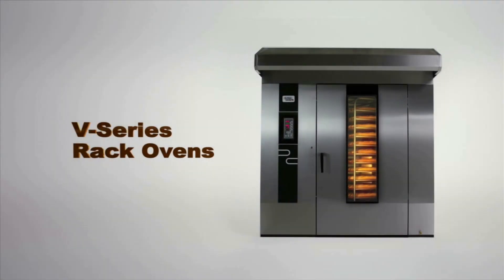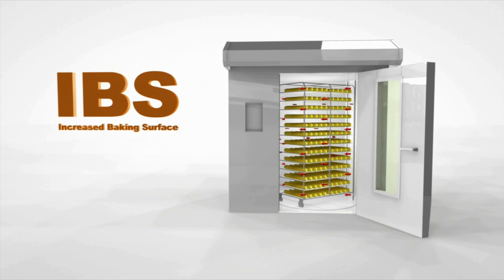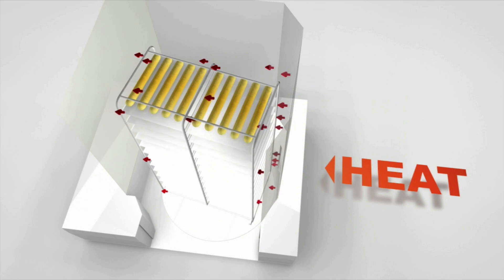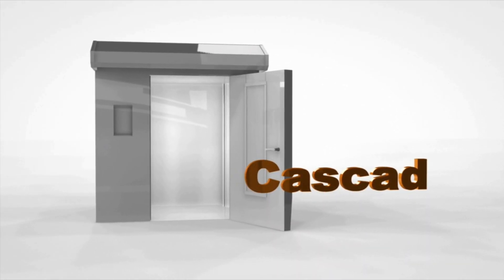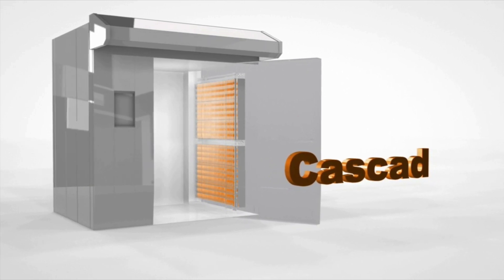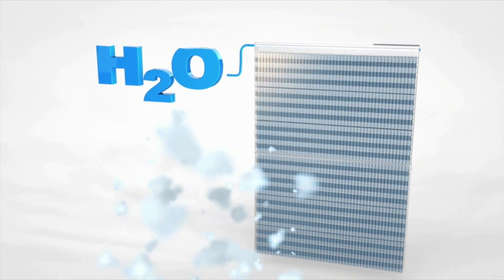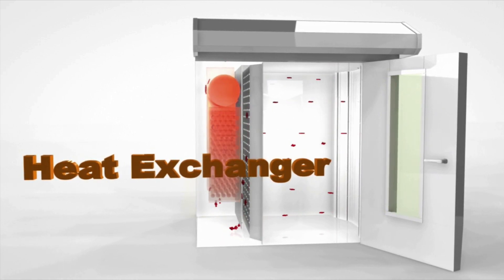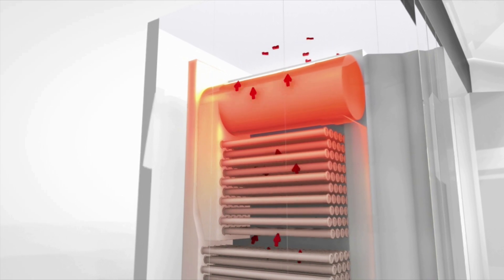Sveba/ Dahlen V 42 Series Rack Oven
An energy efficient, gas fired double rack oven...Features include: programmable timer, all stainless steel construction and patented IBS rotation system.